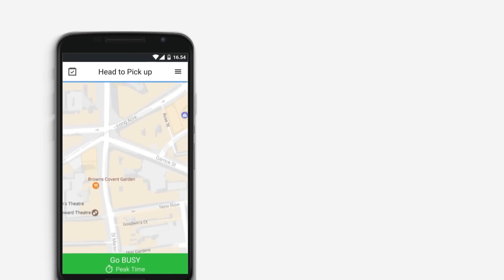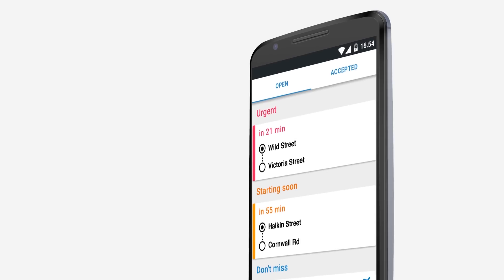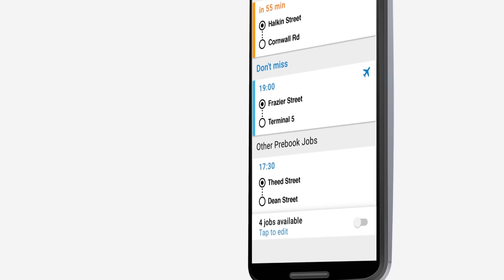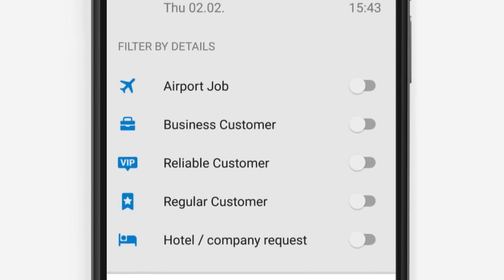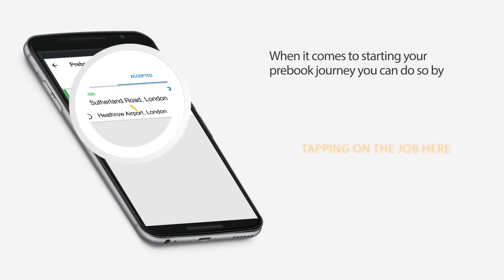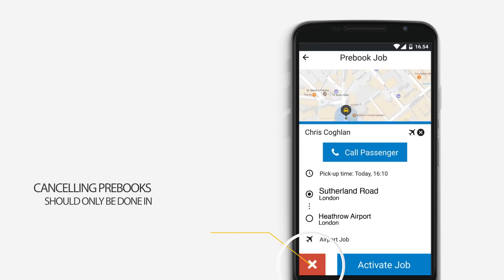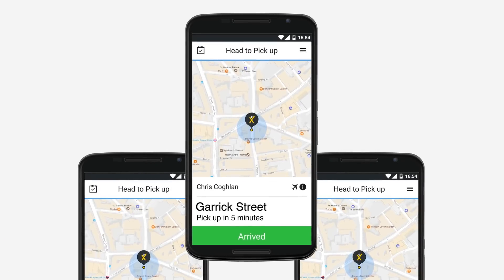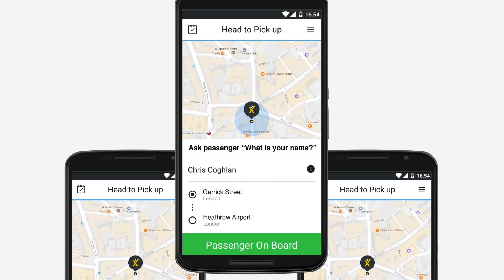mytaxi Drivers - How to Activate a Prebook on Android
Are you a mytaxi London driver? Watch this handy video to learn how to activate prebook jobs on the mytaxi app on your Android phone.